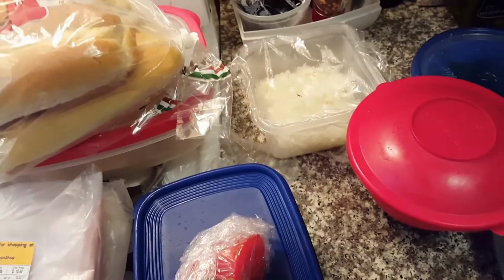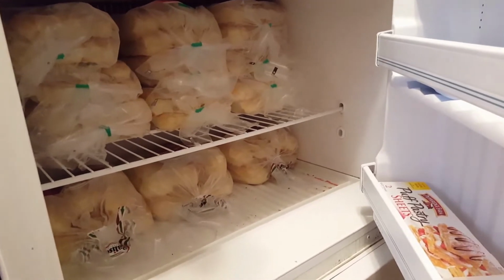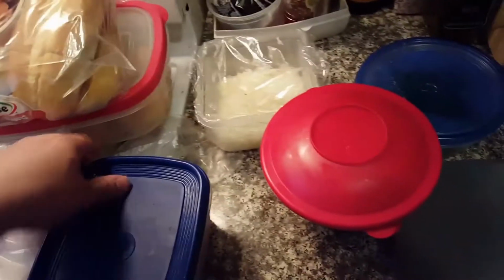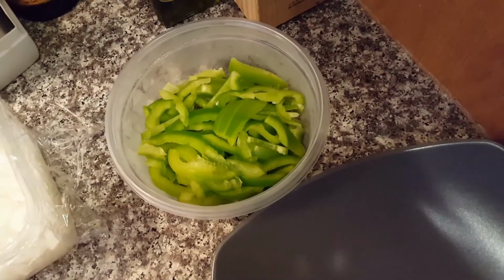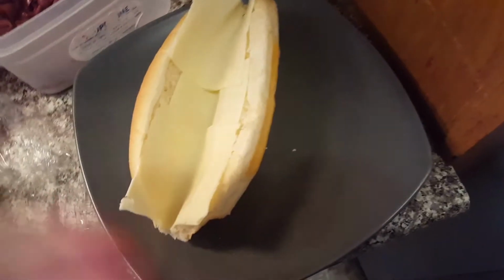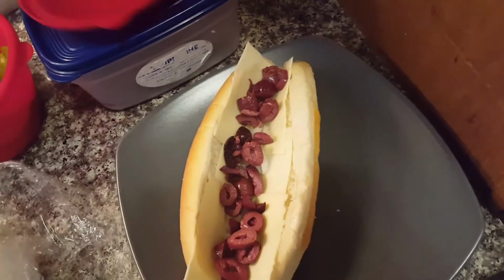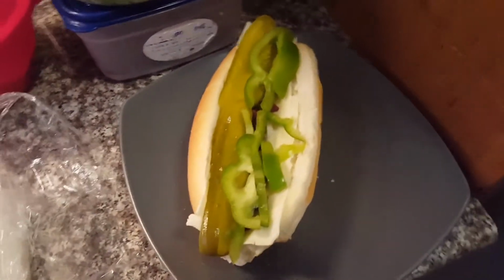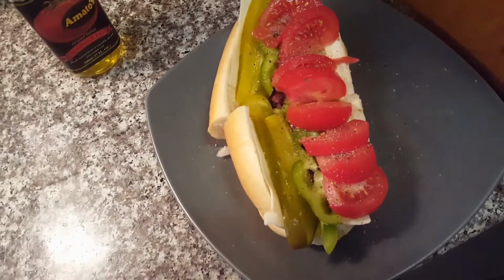The Maine Italian - Recipe & Instructions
See: Amato's style Maine Italian at their official - they have by no means endorsed this video, it's just a food I grew up with and reverse engineered after I moved to NYC.